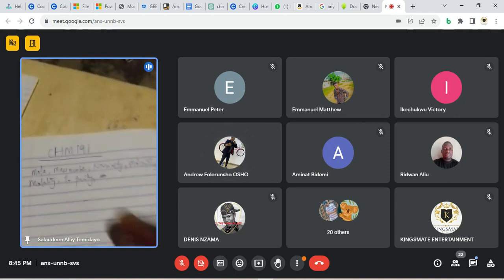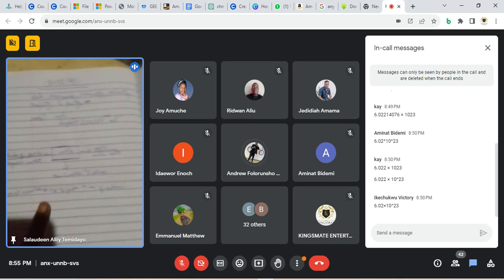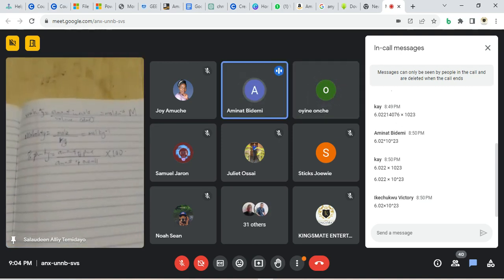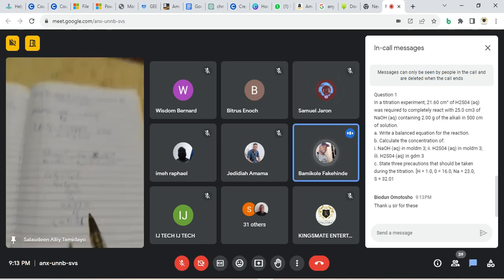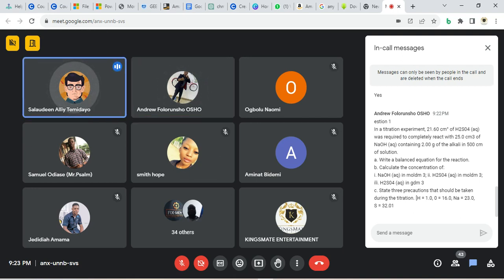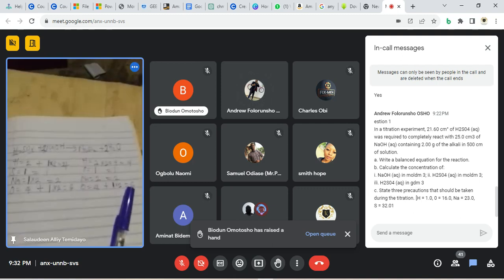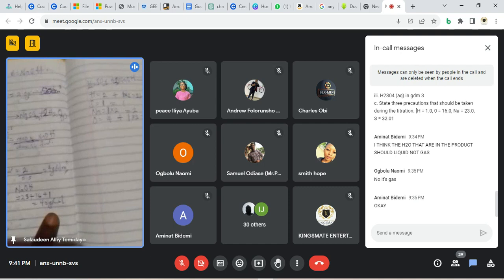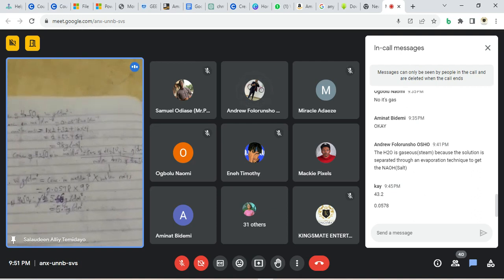CHM191 CALCULATIONS Review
📅 Event Details:
📆 CHM191 CALCULATIONS Review Facilitation
🗓 Thursday, November 23
🕰 8:30 – 10:00 pm (Africa/Lagos Time Zone)

Ready to conquer CHM191? Click play and immerse yourself in the world of chemistry! 🎬🧪 ChemistryAdventures CuriousMinds"**